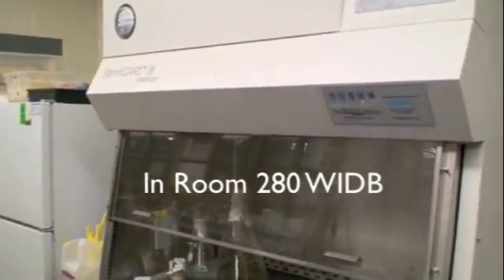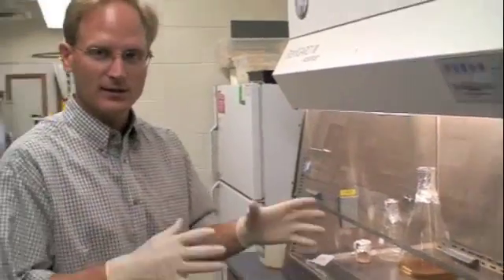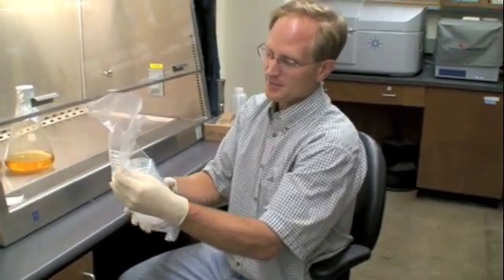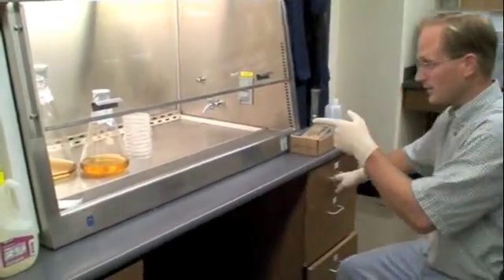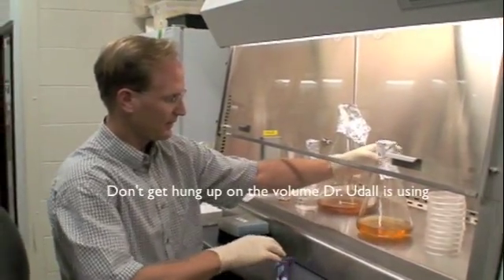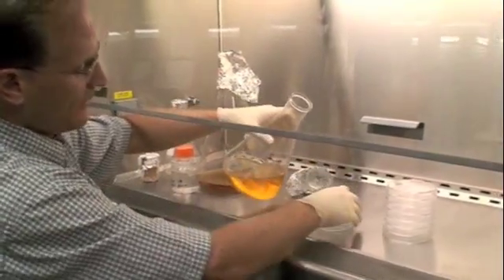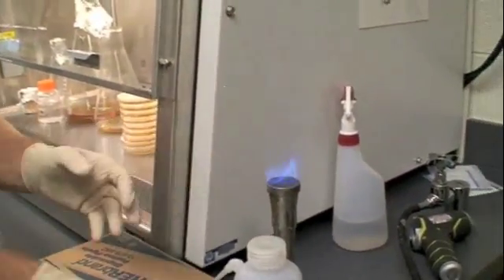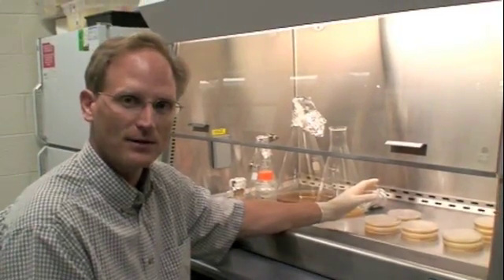Pouring Plates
How to pour LB agar plates after autoclaving